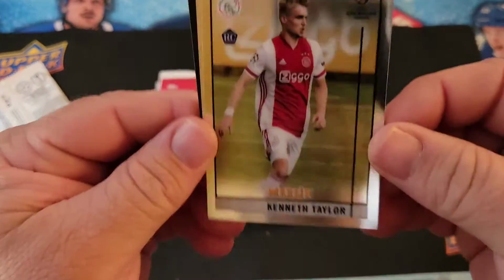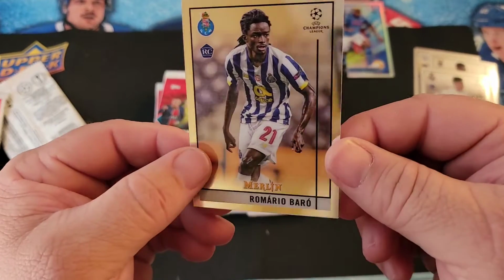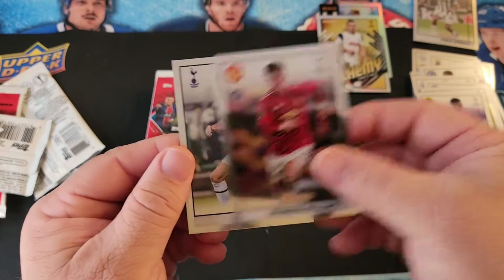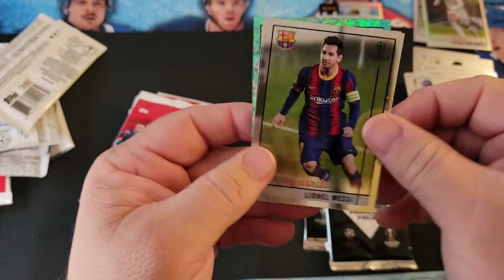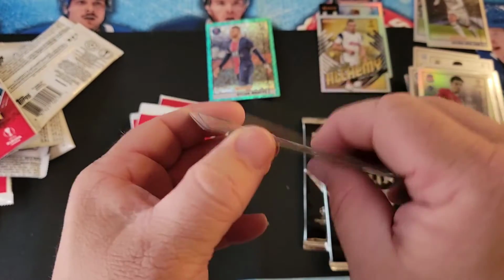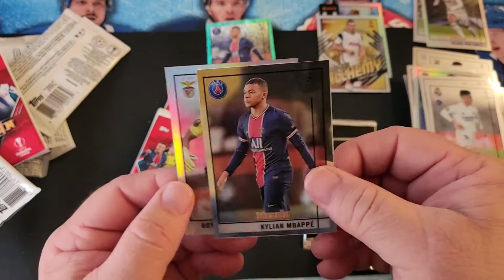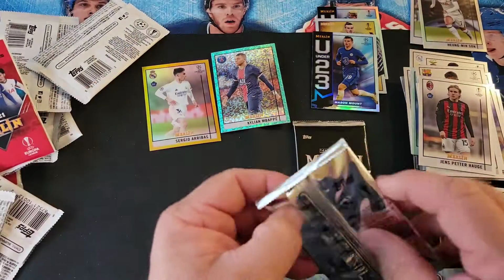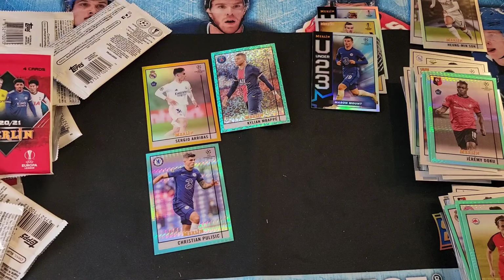🔥 2020-21 Topps Merlin Soccer (2 blaster retail) killed it 💀 💀